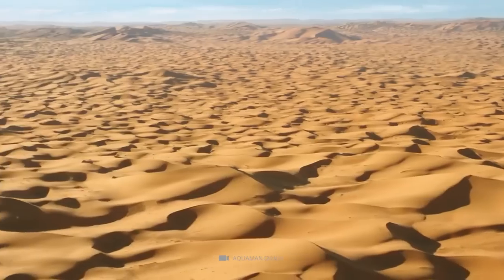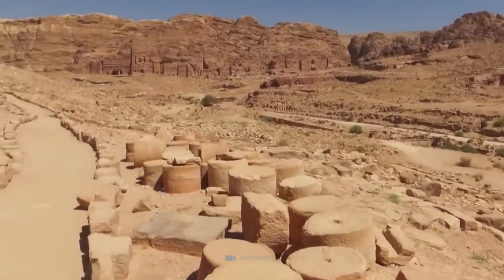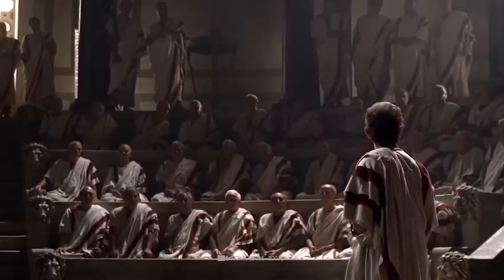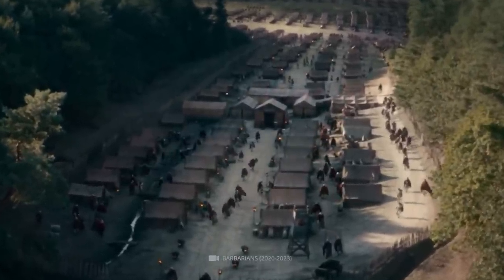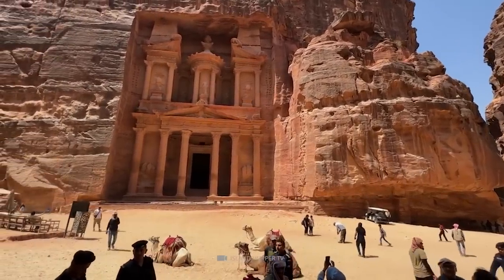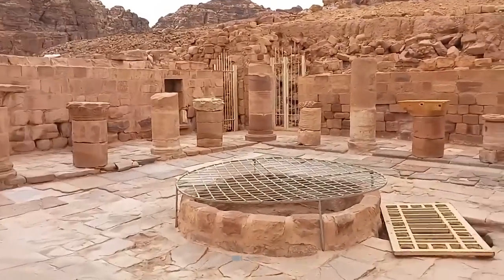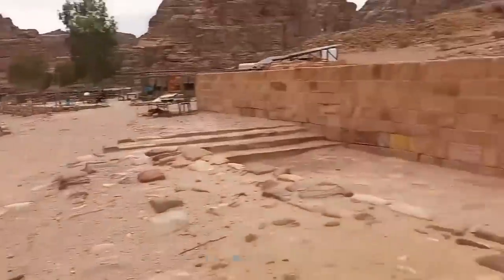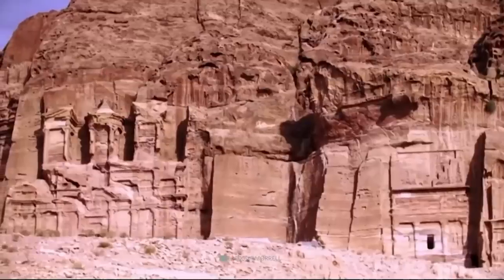THIS Was Found in the Lost City of Petra!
Petra is an ancient city located in the Jordanian desert, famous for its stunning rock-carved architecture and tombs, including the iconic Treasury. It was the capital of the Nabataean kingdom from the 4th century BC to the 2nd century AD and was later abandoned and lost to the Western world until its rediscovery in the 19th century. Today, Petra is a UNESCO World Heritage Site and one of the most popular tourist destinations in the Middle East.